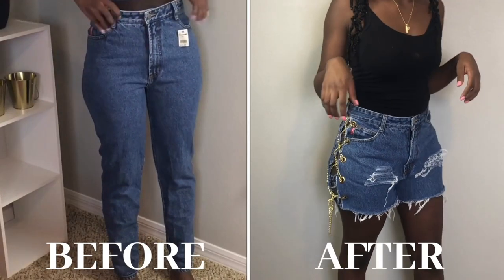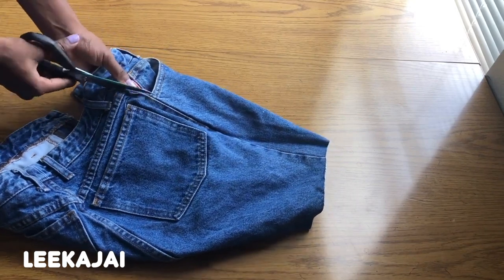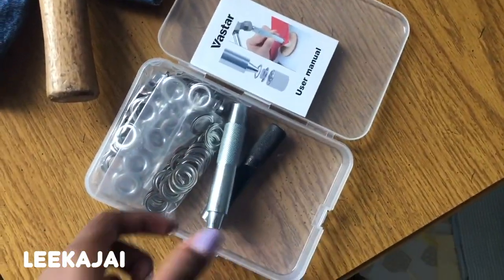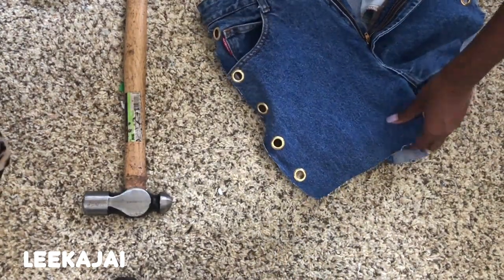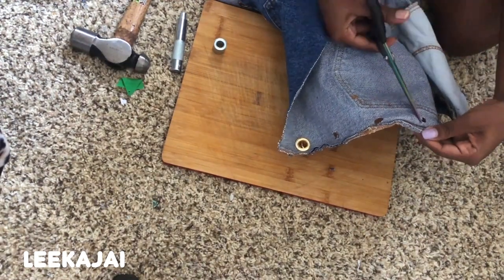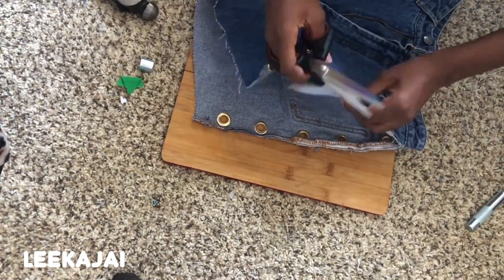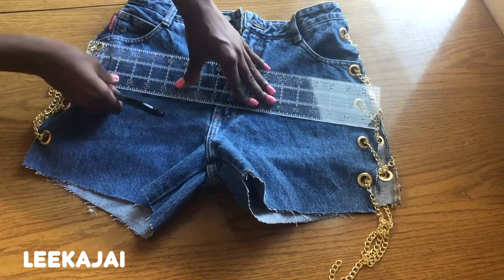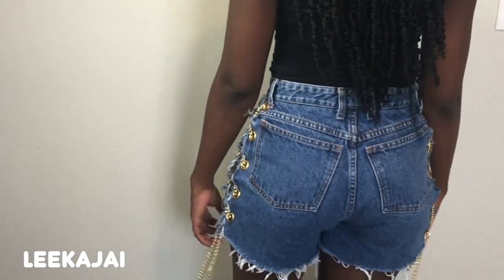Laced up shorts | CHAIN